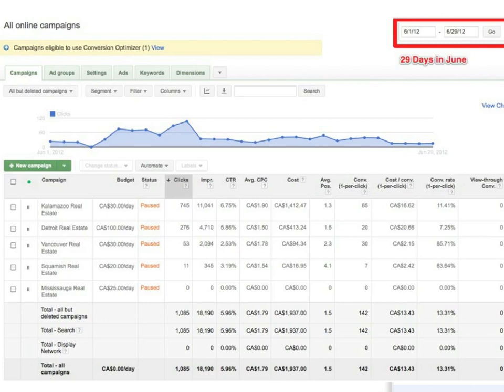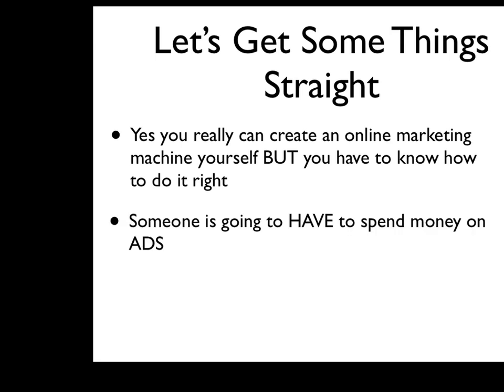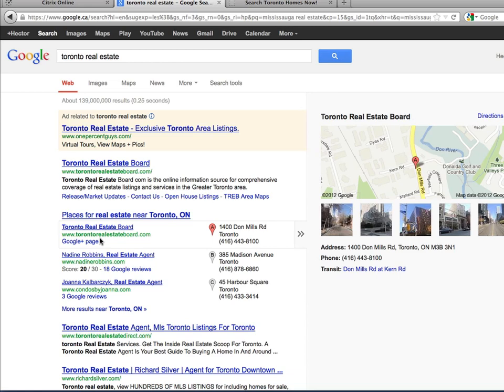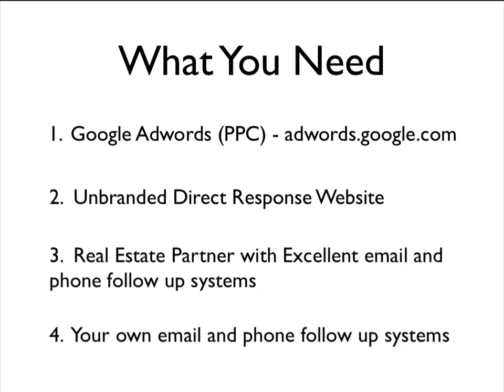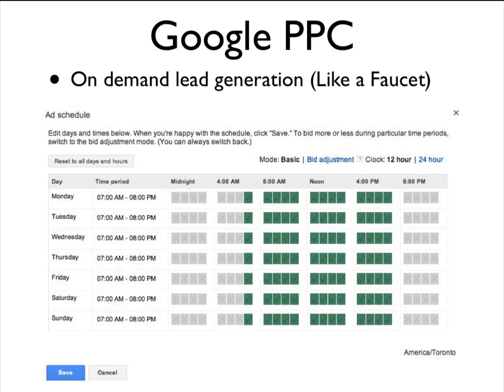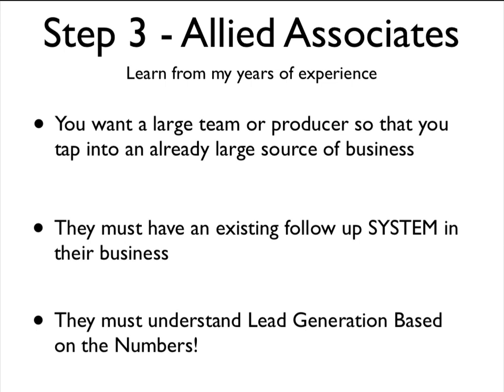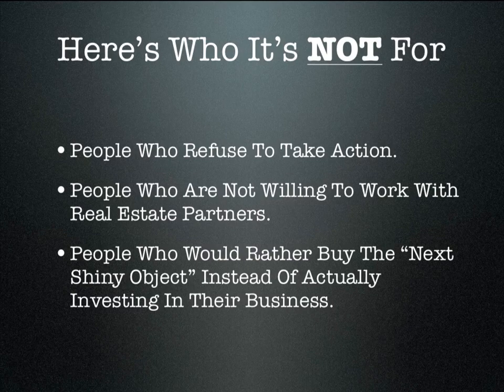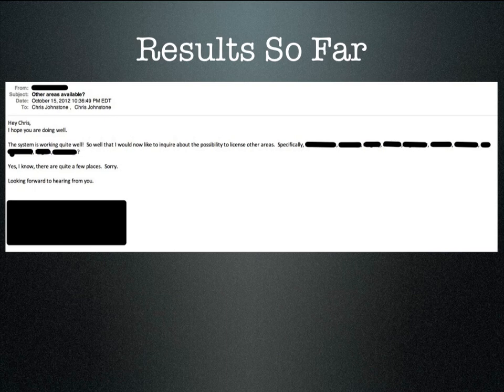Autopilot Advertising 2nd Event